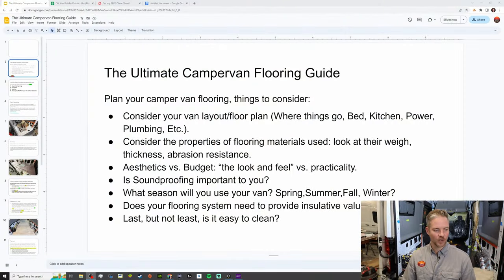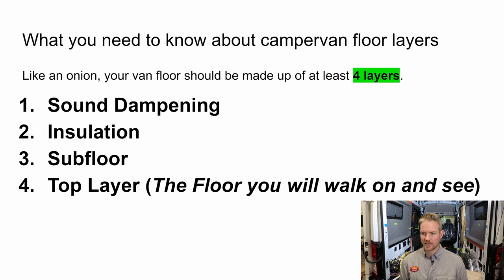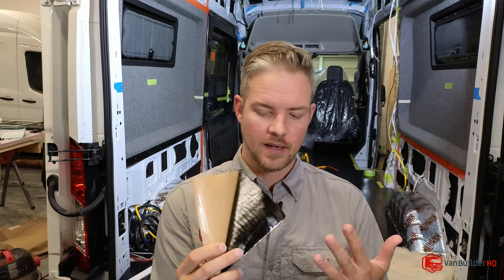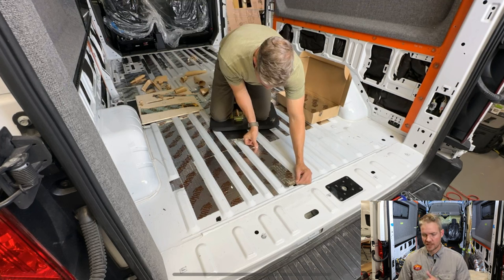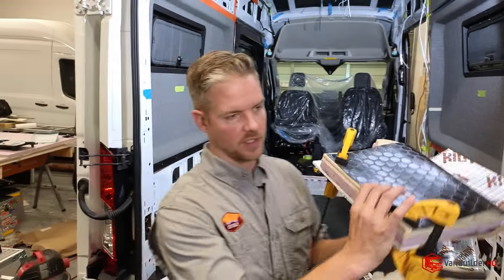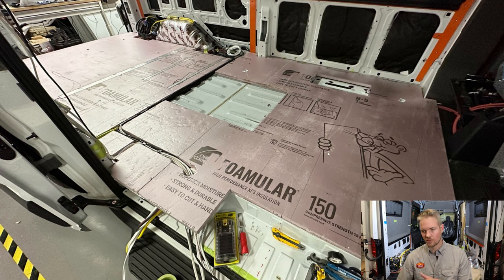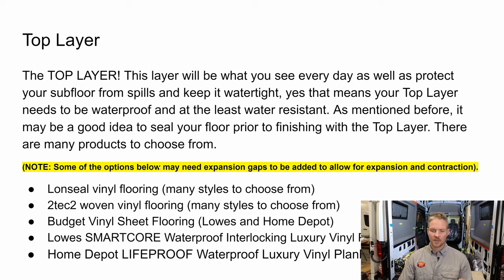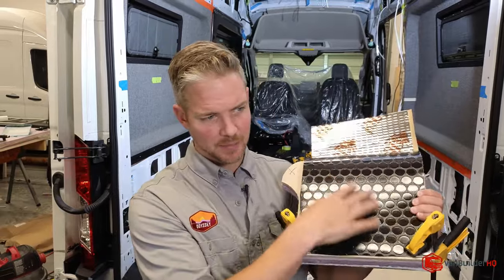The Ultimate Campervan Flooring Guide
Join me in this video as we explore the products and installation techniques needed to create the ultimate DIY campervan flooring system!